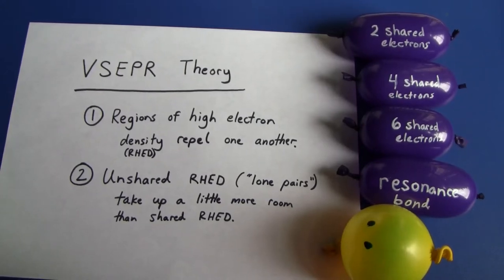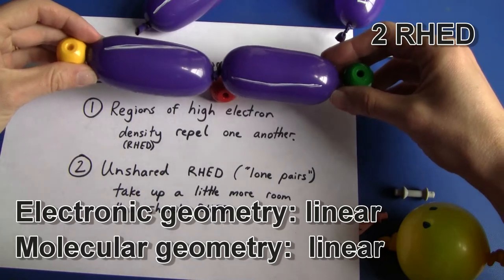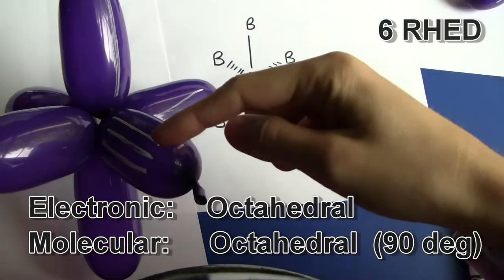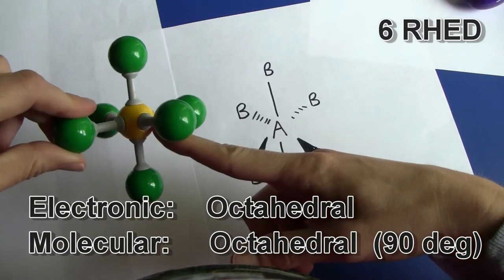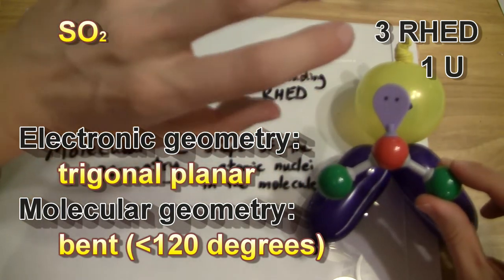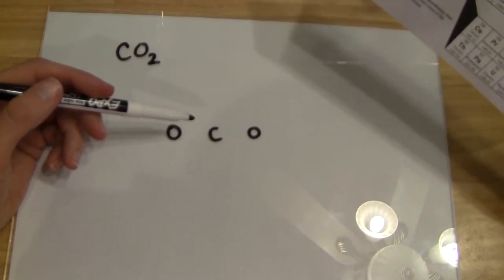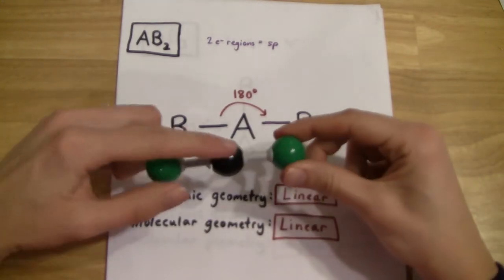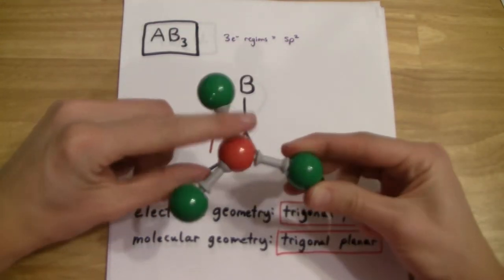VSEPR Theory - predicting molecular geometries and dipole moments (ABU notation)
Using the VSEPR Theory to predict the electronic geometry, molecular geometry, and dipole moment of a molecule.

This ABU notation is sometimes written as the AXE notation, where "A" is the central atom, "B" (or "X") is the number of bonded atoms, and "U" (or "E") is the number of unshared pairs of electrons.